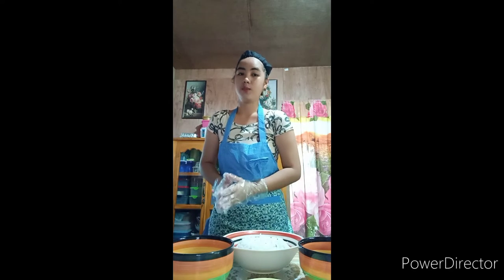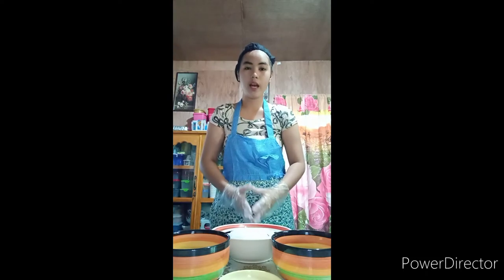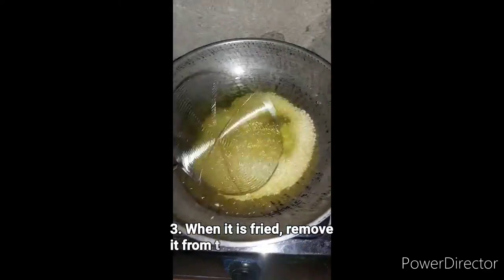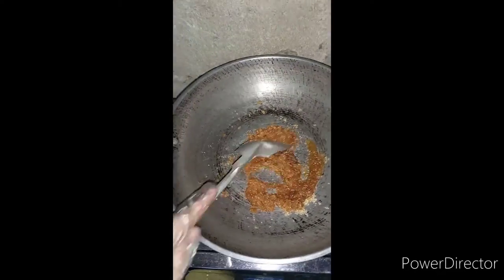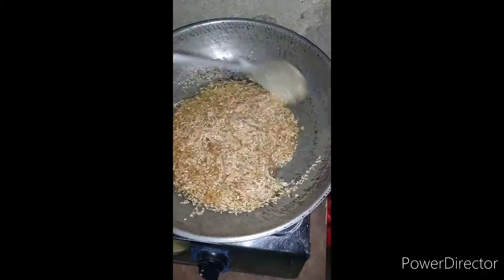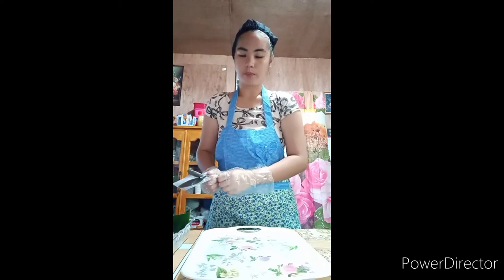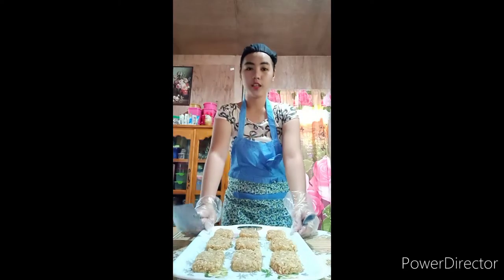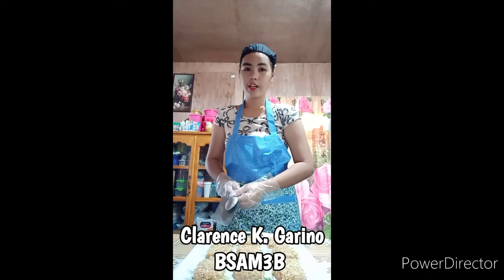Innovative Product _GarinoClarenceK.